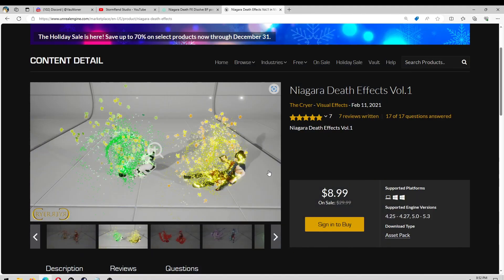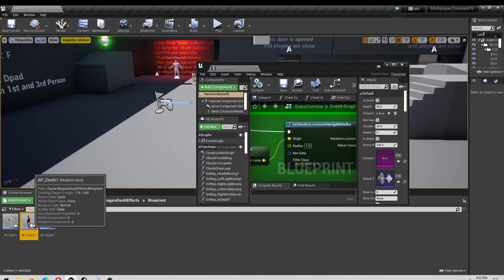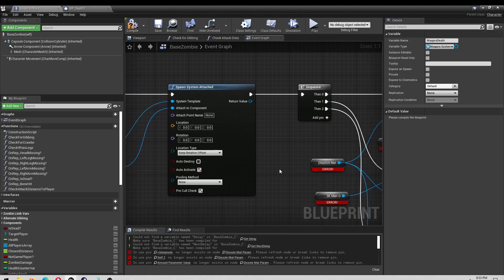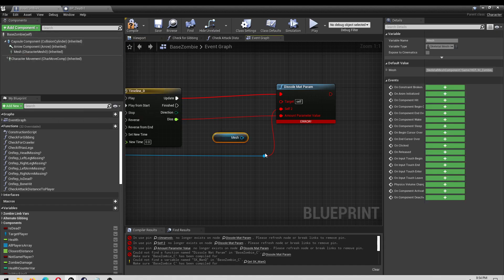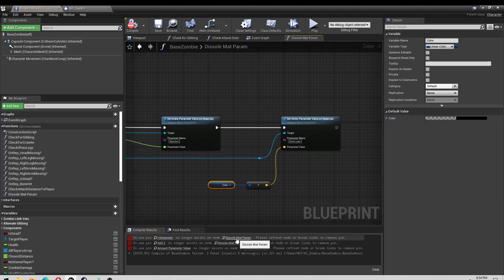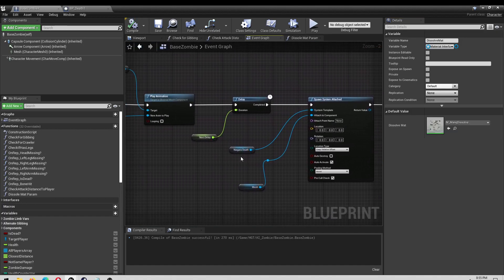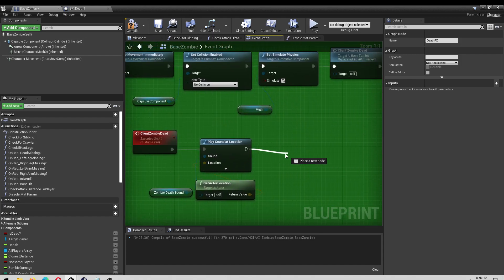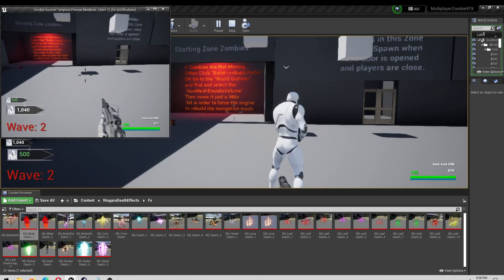Unreal Engine Niagara Death FX Tutorial Easy!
Quick and easy way to add Niagara Death FX to your enemy or player character!